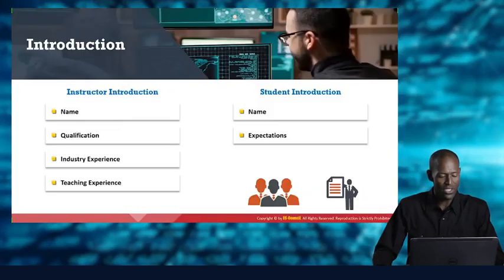💻 Ethical Hacking Essentials (EHE) Course Explained | Learn Hacking Step by Step in 2025 🔥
Welcome to this complete guide on Ethical Hacking Essentials (EHE) — the foundation course every cybersecurity learner needs in 2025! 🚀

In this video, you’ll learn:
🔹 Key Concepts of EHE Certification
🔹 Skills Every Ethical Hacker Must Know
🔹 Real-World Examples of Cyber Attacks
🔹 How to Build a Career in Cybersecurity 💼

Whether you’re a beginner or IT professional, this video helps you understand the core principles of ethical hacking, cybersecurity defense, and risk management techniques used by experts worldwide. 🌐

✅ What You’ll Gain:

Solid understanding of ethical hacking fundamentals

Awareness of common cyber threats & vulnerabilities

Steps to become a certified ethical hacker (CEH) or EHE professional